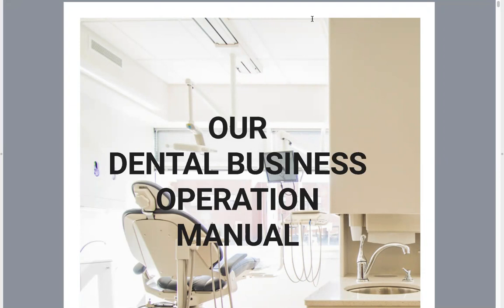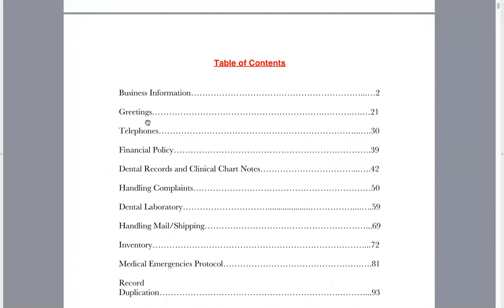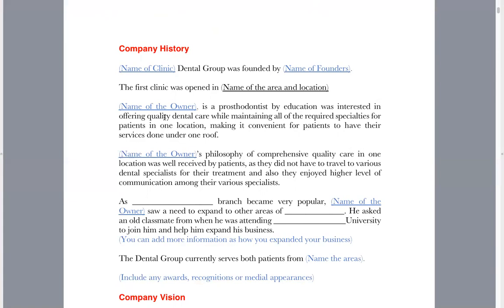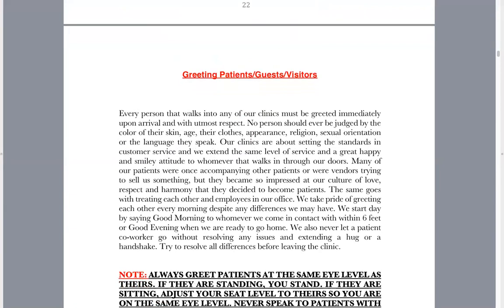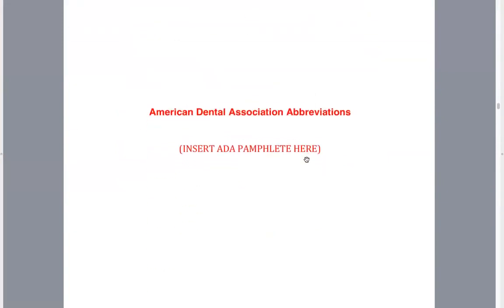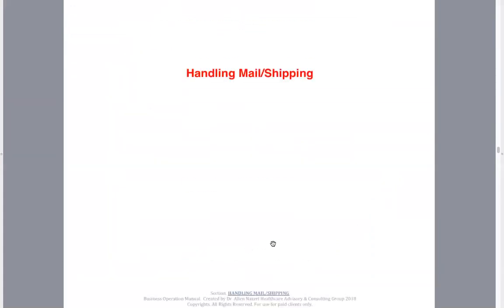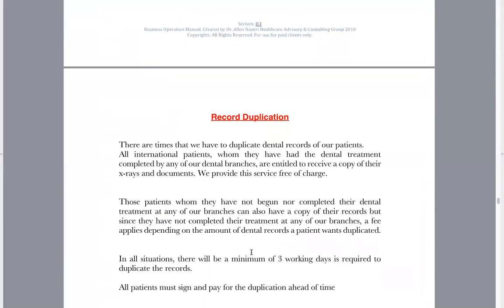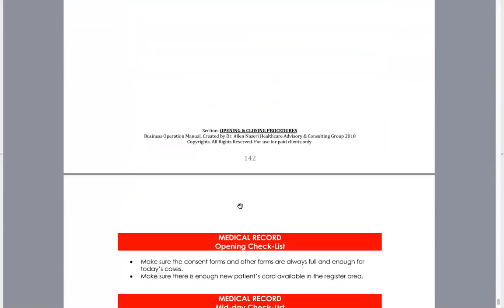Preview of Dental Business Operation Manual | Dr. Allen Nazeri DDS MBA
A dental business operational manual is an important asset to have for any size dental office. Not only you can use this as a documentation of your practice by-laws for training but also when you are ready to sell your practice, buyers love to see you have a professionally managed and documented practice.